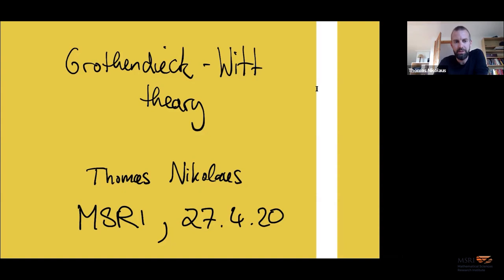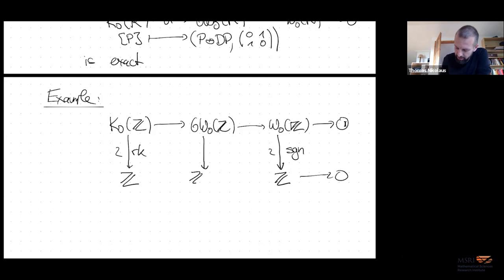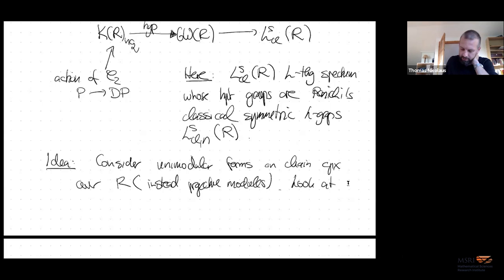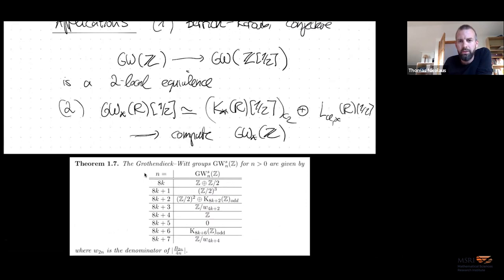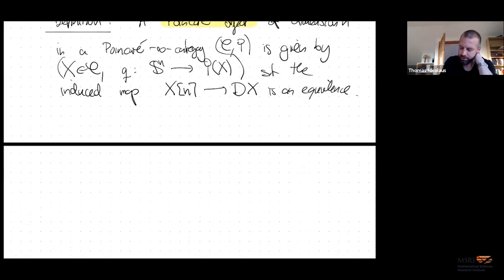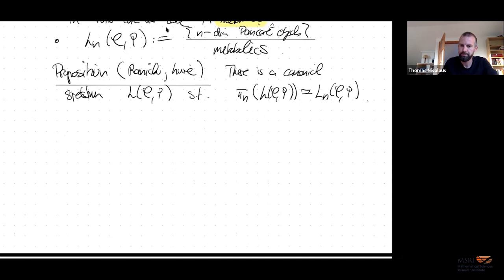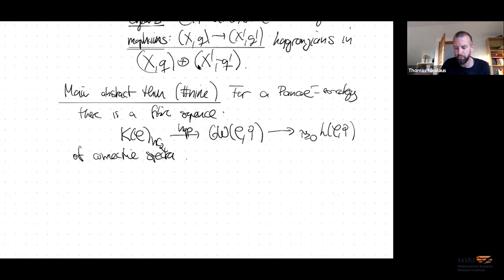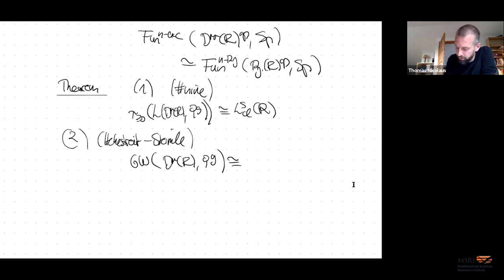Grothendieck - Witt Theory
Prof. Dr. Thomas Nikolaus
Westfälische Wilhelms-Universität Münster